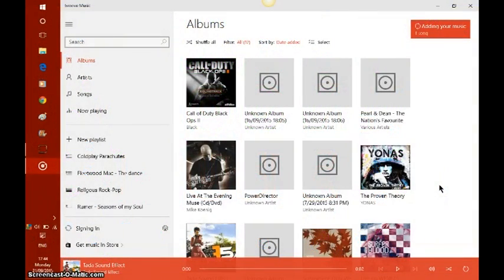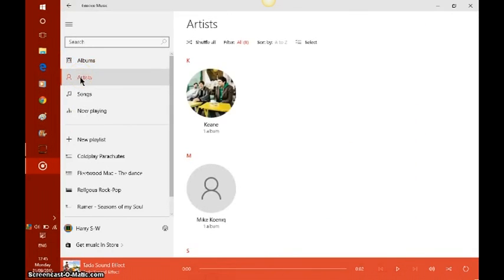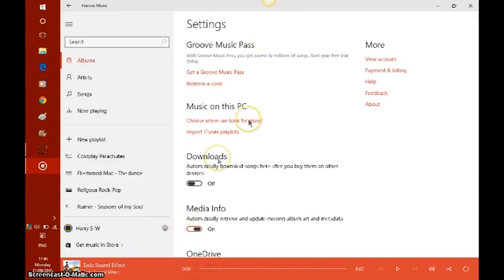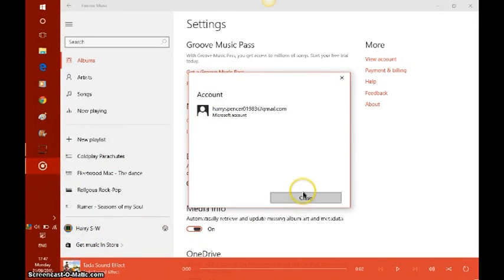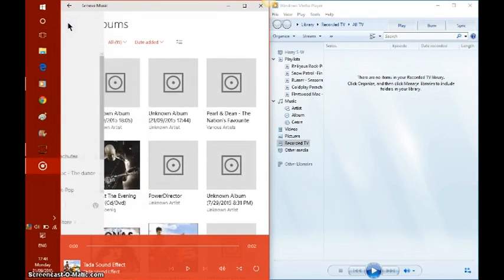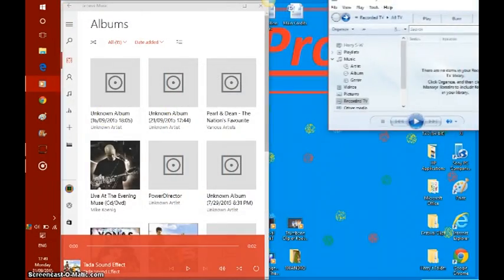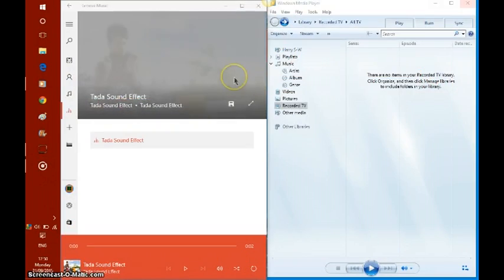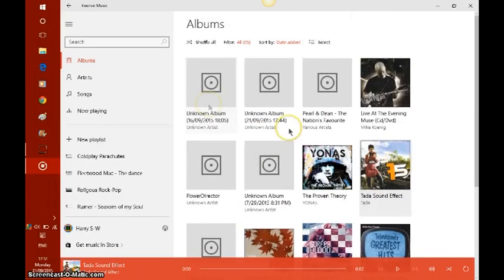Review and First looks of Groove Music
Hey guys!!
Sorry this video is a week and a bit late I forgot to upload it and then panicked when I realised the next weekend after hat I was going to Southampton so two videos are late!!

In this video I give my thoughts and opinions on Groove Music! One of the new applications that comes with windows 10!!

:-D :-D :-D
!!!OUTRO LINKS!!!